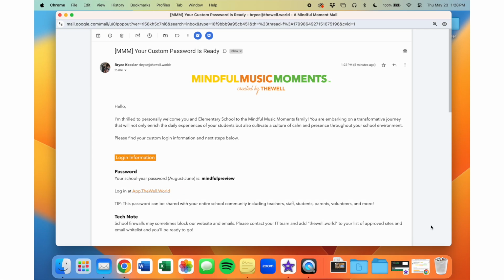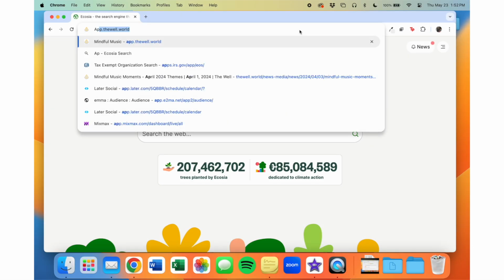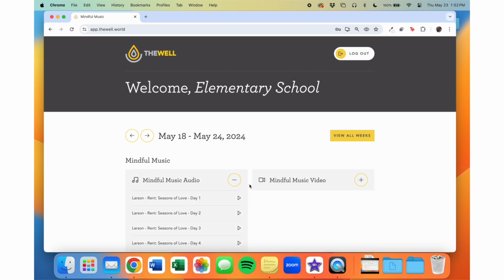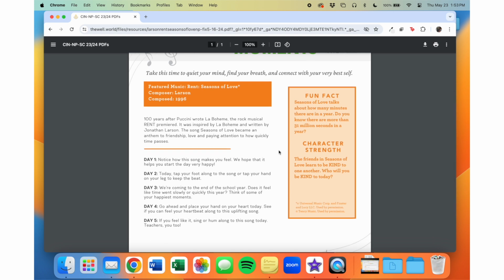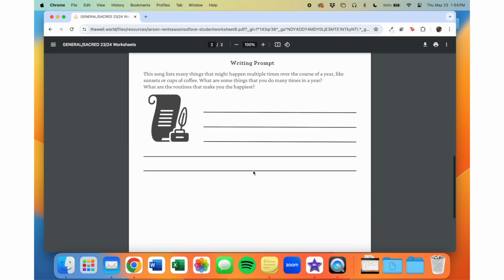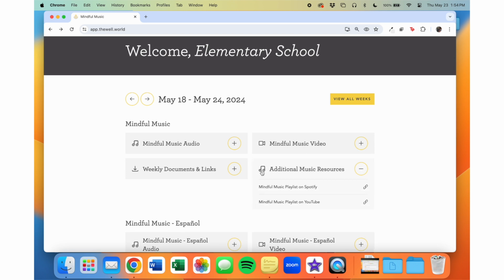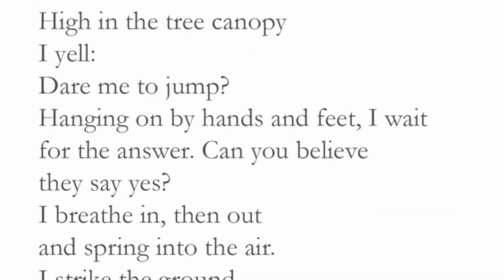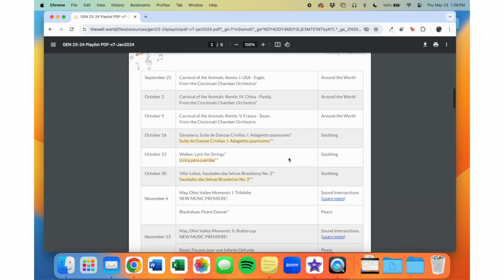Mindful Music Moments | Portal Navigation & Implementation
Learn how to navigate through our portal, content, and additional resources. And hear a few ideas of how to use Mindful Music Moments in your unique school environment.

"Ave Maria" by Charles Gounod, after Johann Sebastian Bach.

Closed Captioning (CC) provided by The Well.

Chapters:
00:00 Welcome
00:27 Receiving Your Password & Updates
01:17 Navigating The Portal
03:45 Additional Resources
05:26 Implementing The Program
06:36 Questions?